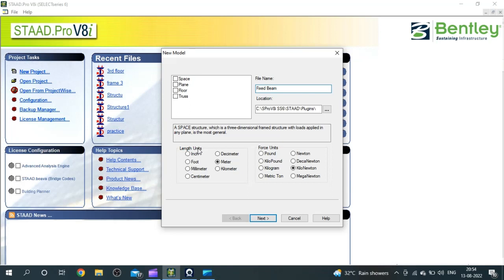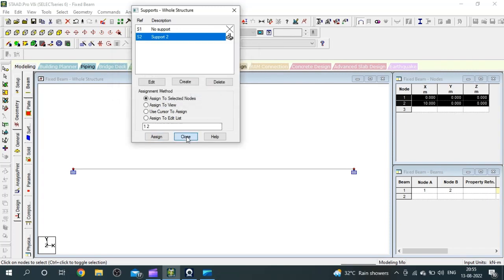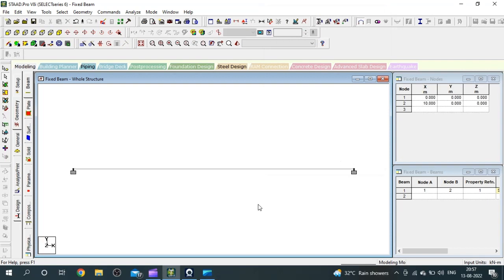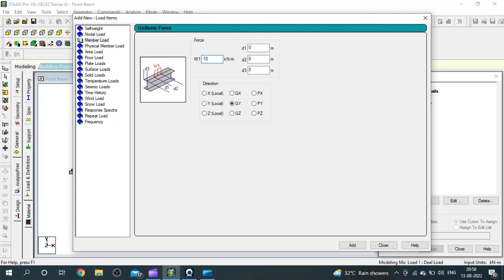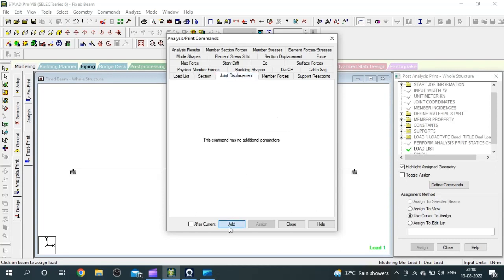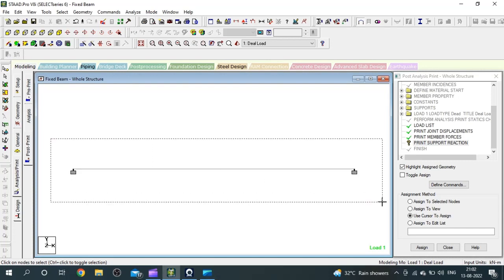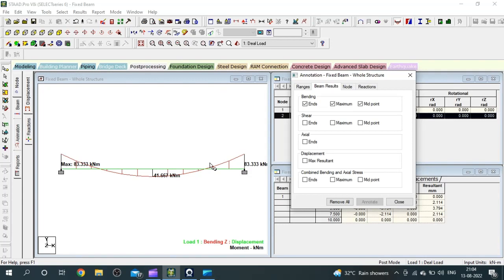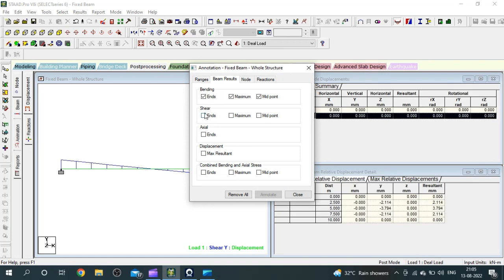Analysis of Fixed Beam using Staad pro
Analysis of fixed beam with udl using Staad Pro. support reaction, deflection, shear force, bending moment, etc are defined.